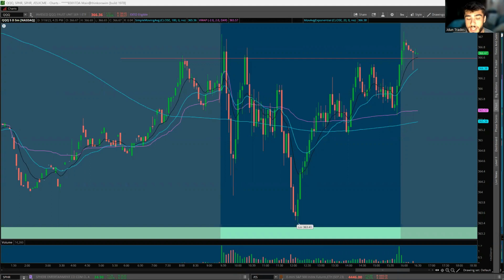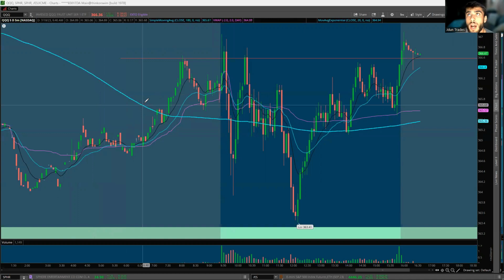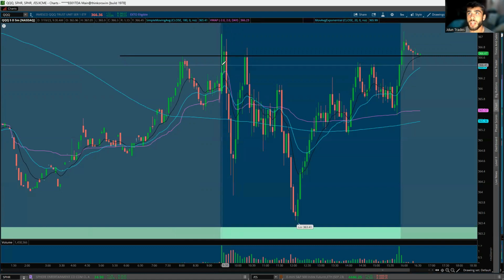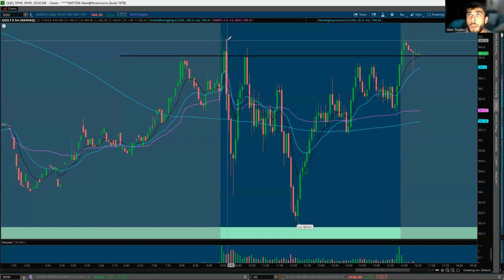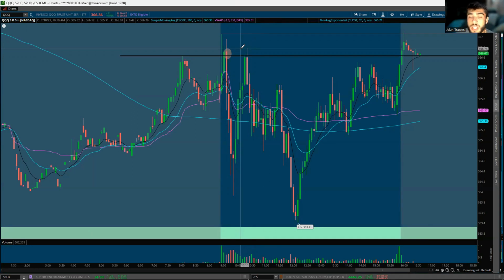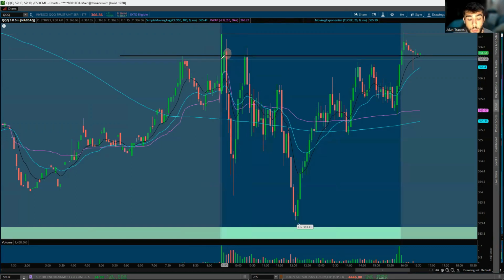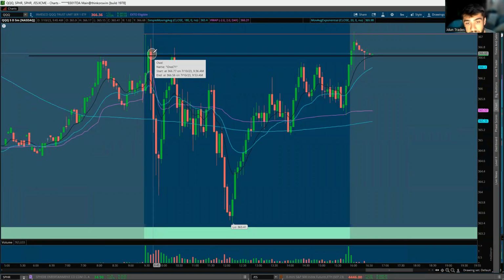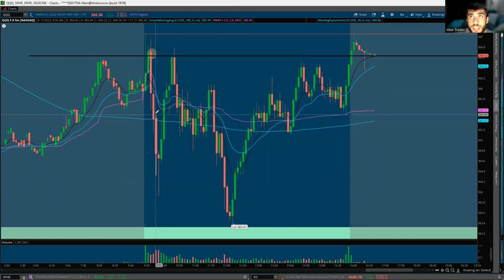Trade Recap (Liquidity Sweep Strategy)